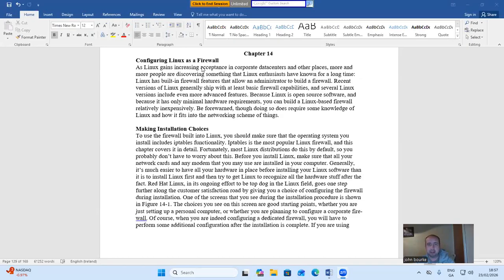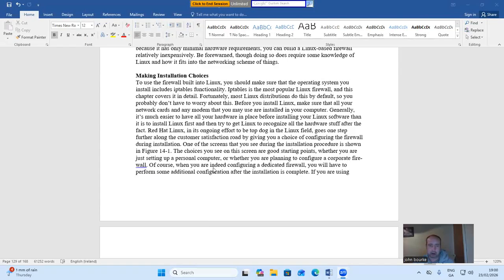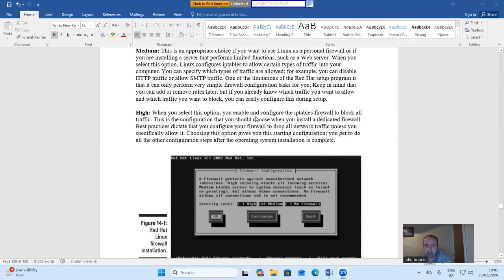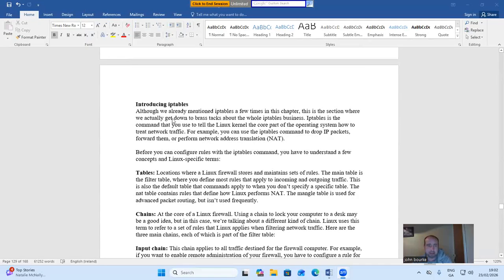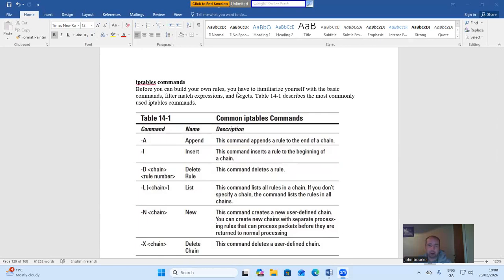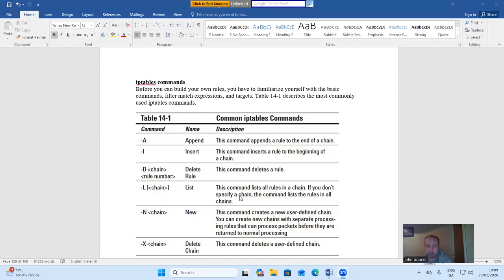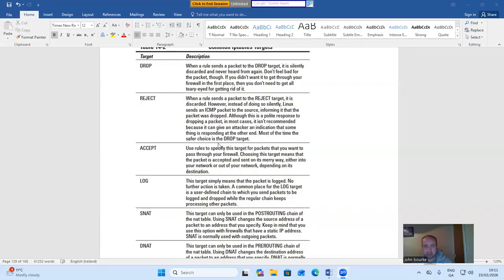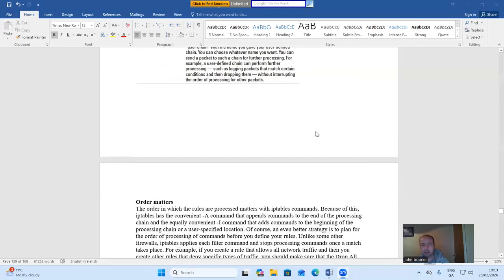Introduction to firewalls part 29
Configuring Linux as a Firewall
Making Installation Choices
Off
Medium
High
Introducing iptables
Tables
Chains
Input chain
Output chain
Forward chain
SNAT, DNAT and Masquerading
Using iptables Commands
iptables commands
iptables targets